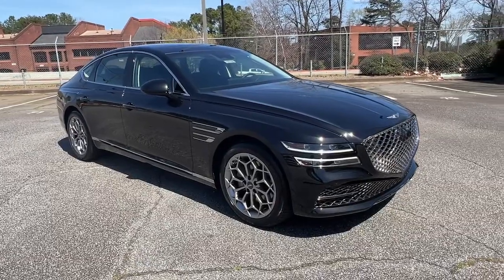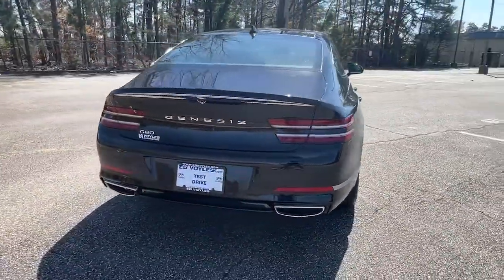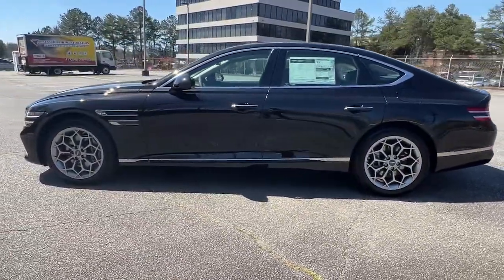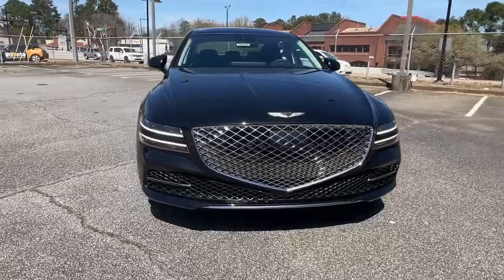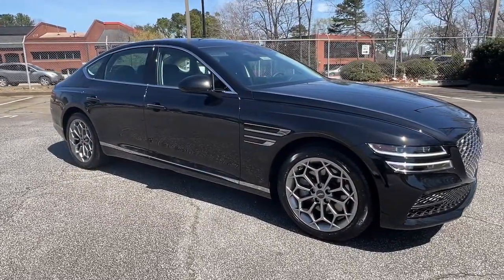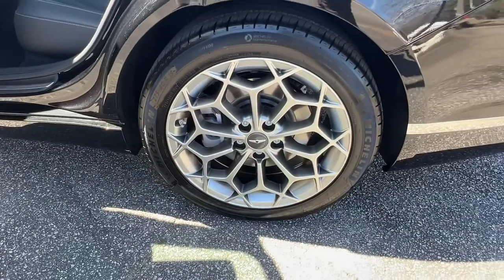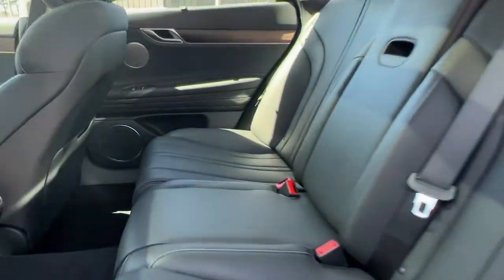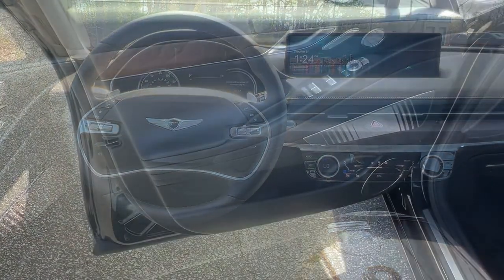2022 Genesis G80 Smyrna, Marrietta, Atlanta, Alpharetta, Kennesaw, GA 700168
Vik Black New 2022 Genesis G80 available in Smyrna, Georgia at Ed Voyles Hyundai Kia. Servicing the Marrietta, Atlanta, Alpharetta, Kennesaw, GA area.

Recent Arrival! 2022 Genesis G80 2.5T